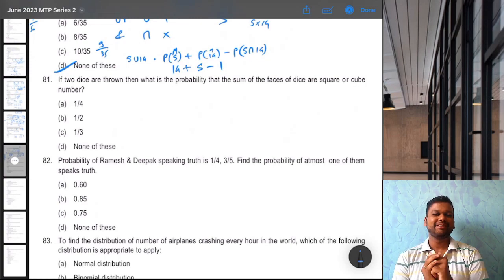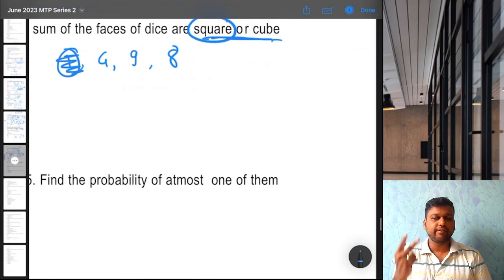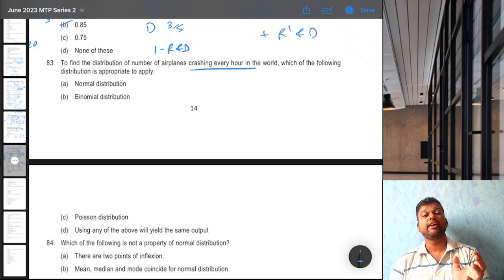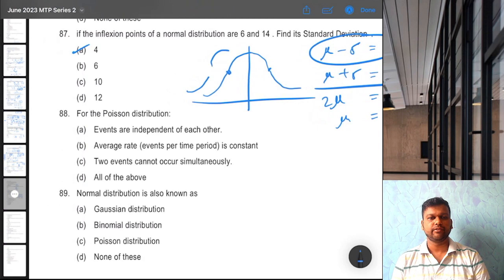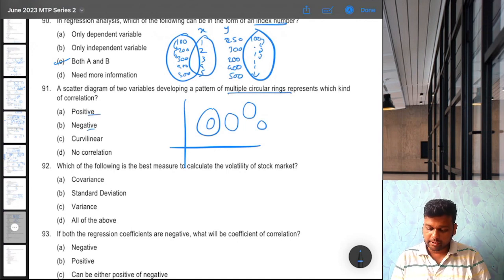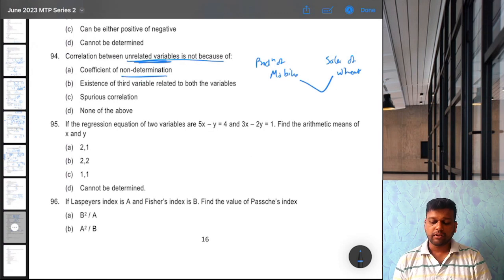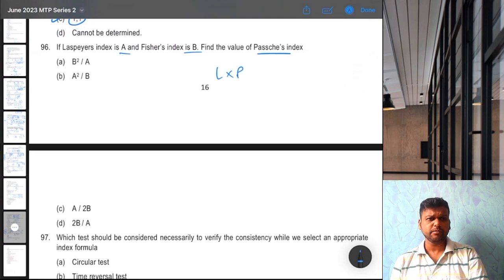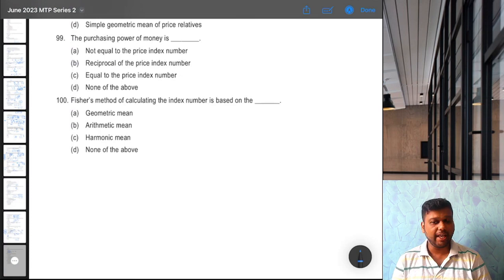MTP June 2023 PART 2 | CA Foundation Mathematics | SERIES 2 | Section B | Mock Test Paper | Q 81-100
Explanation for Questions 61 to 80 of MTP Series 2 for June 2023 exam.